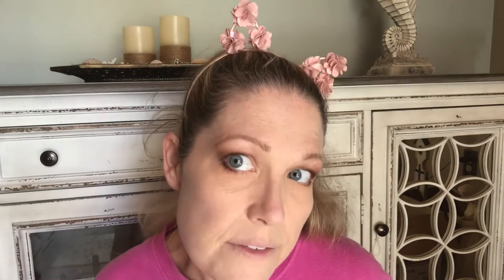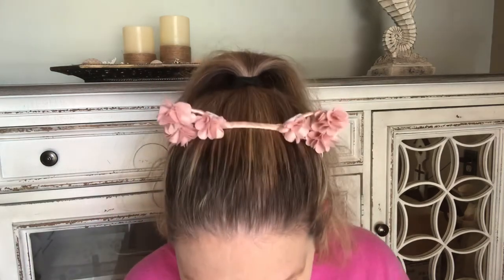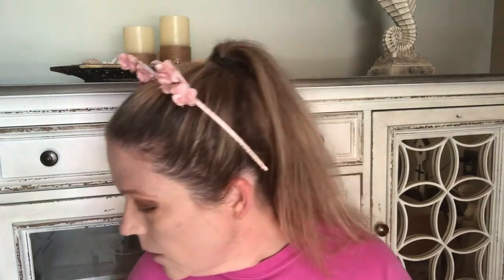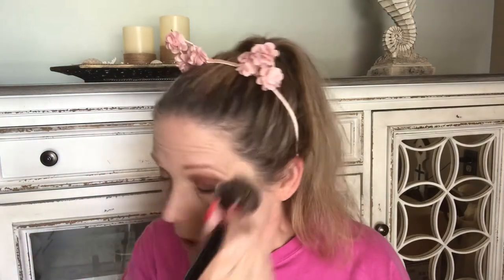My Latest Daily "Go To" Makeup Routine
Welcome to my beauty channel!  I hope that you enjoy all the brand new content I will be sharing with you.  I hope to have lots of makeup, beauty, skin care, health, lifestyle, food, fashion, and home videos.

Products mentioned:
Skindinavia Primer Spray and Setting Spray
Smashbox Primer Water
Smashbox Concealer Stick in dk orange
Urban Decay Corrector Fluid in green
Real Techniques makeup blending sponge/travel case
Makeup brushes various from Morphe and Sigma
Lorac Palette #3
Urban Decay Concealer in Light Warm
Ben Nye Loose Setting Powder in Cameo
Marc Jacobs Omega Bronzer in Tantastic w/ Marc Jacobs brush
Hourglass Dual Ended Brush
Milani Baked Blush in Luminoso
Laura Gellar Baked Gelato Highlighter in Gilded Honey
Mac Eyeliner in Costa Riche
Maybelline Great Lash mascara in black
Kat Von D Everlasting Liquid Lipstick in Beloved